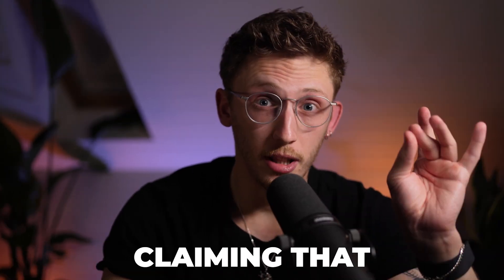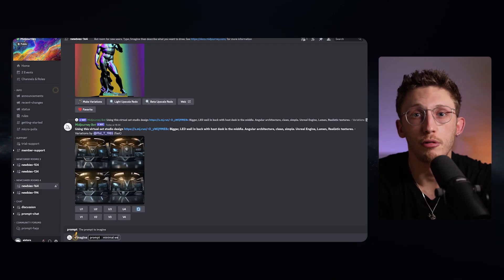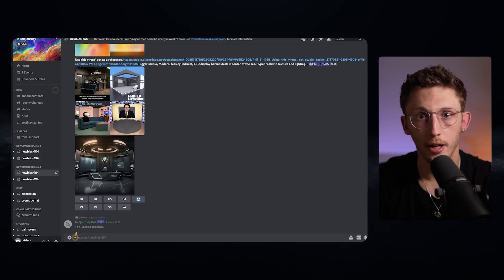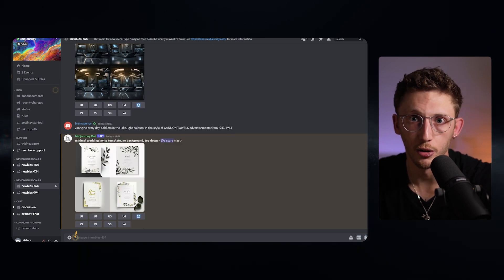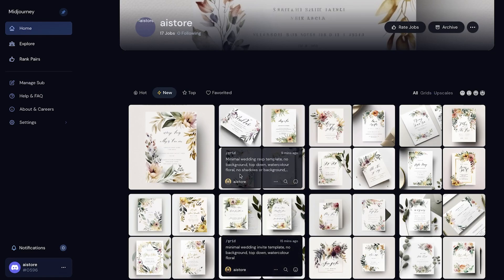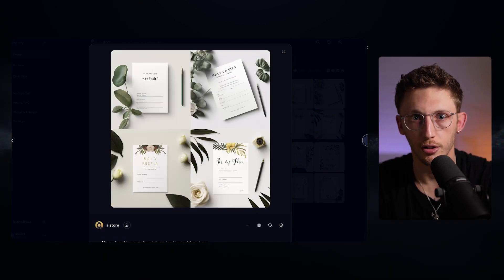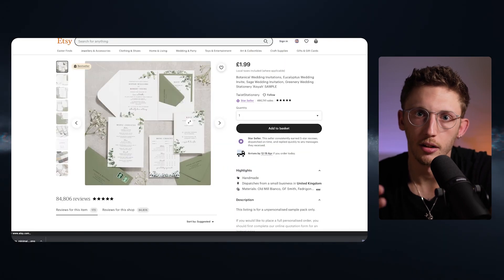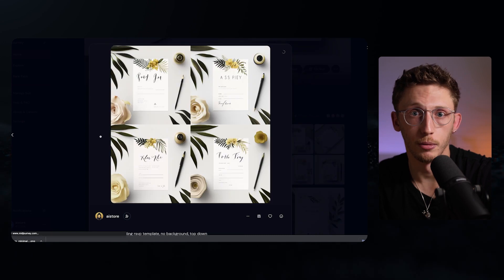How to Make Digital Products You Can Sell Using AI (Beginner Midjourney Tutorial)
In this video you will learn how to get started with Midjourney so that you can make digital products that you can sell, all using AI. We will go through the full account creation process and teach you the core concepts that you'll need to use the AI image generator to create digital products that can be sold.

By the end of the video you will be familiar with Midjourney and know how to use it to create digital products.